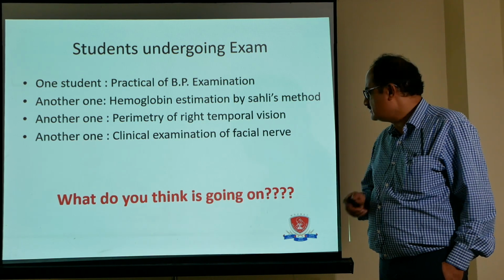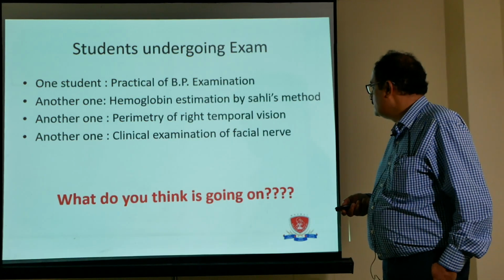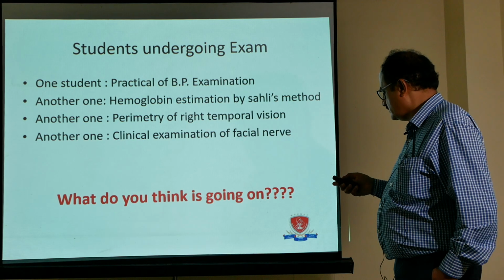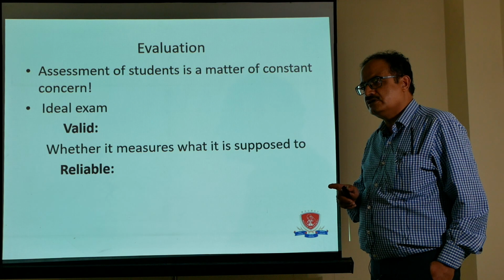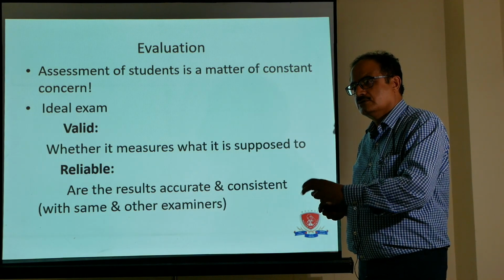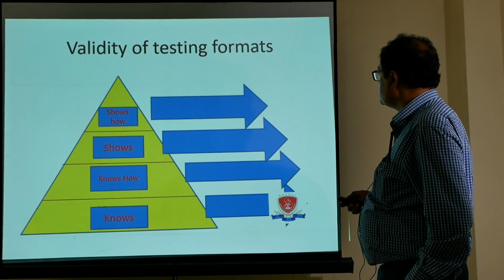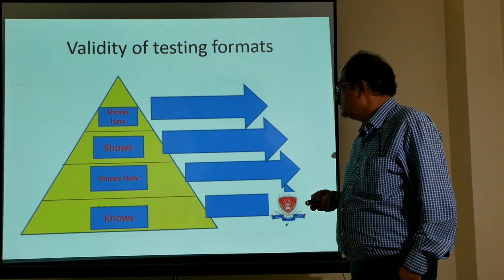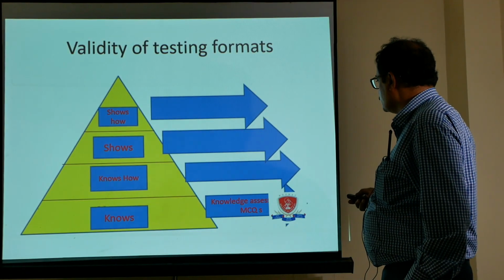OSCE/OSPE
Dr. Munish K. Kakkar